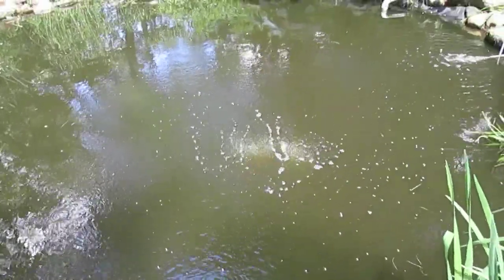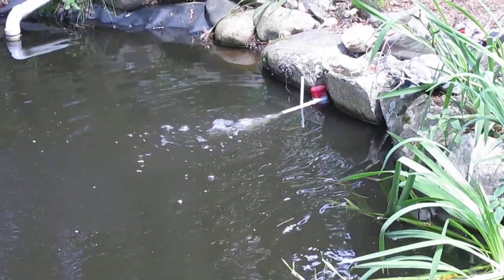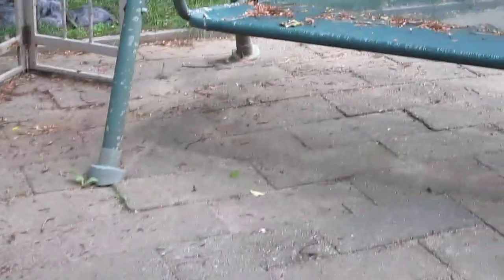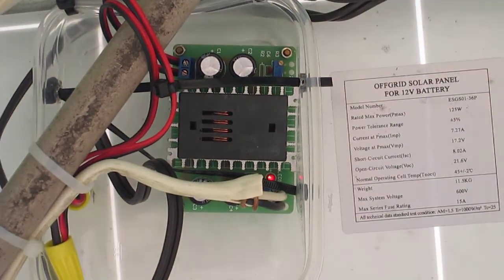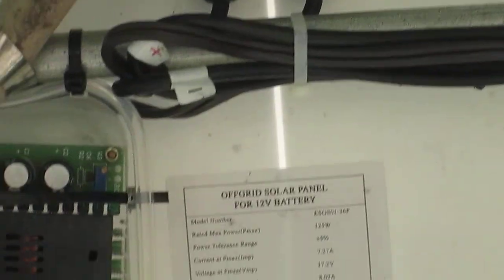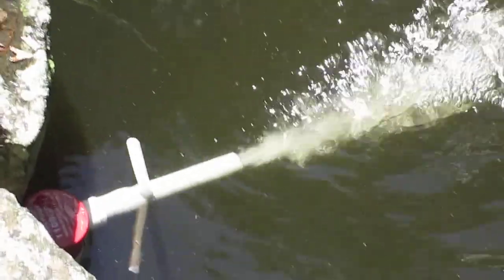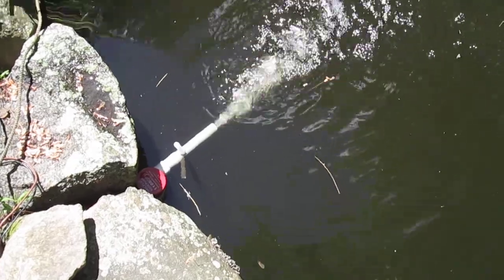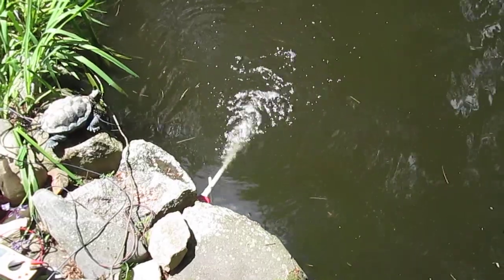DIY Solar Power Venturi Aerator Oxygen Pump - Koi Fish Pond Hydroponics - Aquaponics - Aquariums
This is 100% on Solar Power

NOTE CORRECTION: 125WX2 = 250W Rating Solar Panels

Here are the Specs + Supply in this Video:

1.  2X Solar Panel (125W each - Full Sun= 14Amps @12.5V DC - Needs= Depend on Usage or Pump Ratings)

2. 12V DC - 15A - Step Down Buck Converter (This is a must or you will KILL ALL your Pumps)

3. Electrical Wires (18 or 16 Gauge for Long Distant)

4. Outdoor Receptacle (You have to either Built Your Own or take an existence and Rebuilt to 12V DC usage)

5. 2X - 1100GPH Bilge Pump (Can go Higher 1800GPH or 2400GPH and depend on your Solar Panel can support Pumps Ratings)

NOTE:  Basically boil down to is, this Set Up is for Day Time Usage Only and always a constant 12V DC, boost more Amperage, very efficient usage at Low / Half Sun, effective and cost LE$$$$$$ !!!